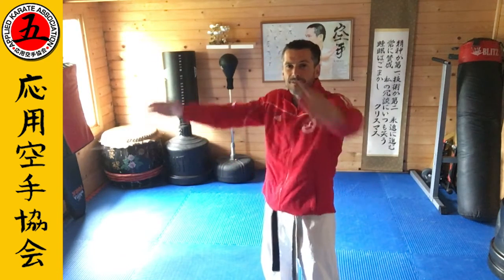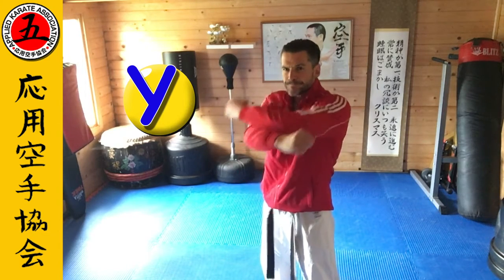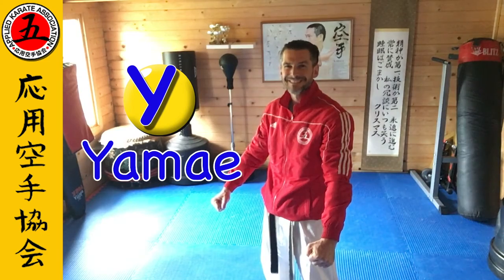Karate Alphabet | Y is for Yamae | Vids4Kids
The twenty-fifth entry to the Karate Alphabet is Yamae - Y is for Yamae!

Stay safe, and see you in the dojo - Osu!